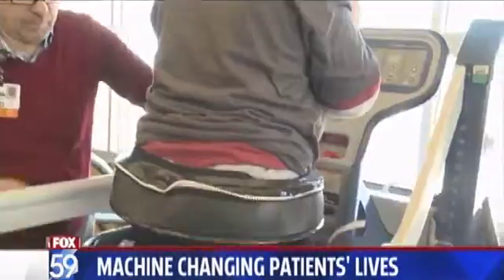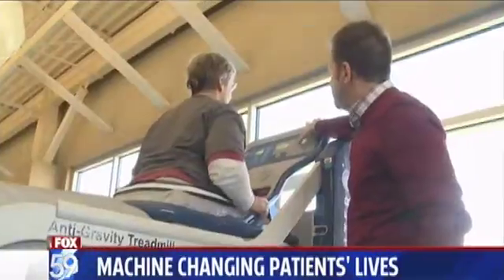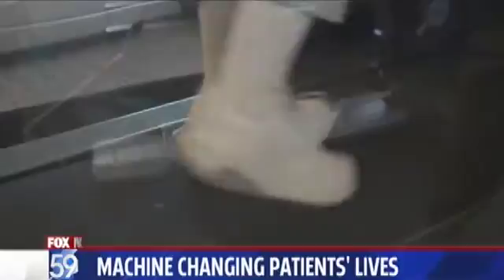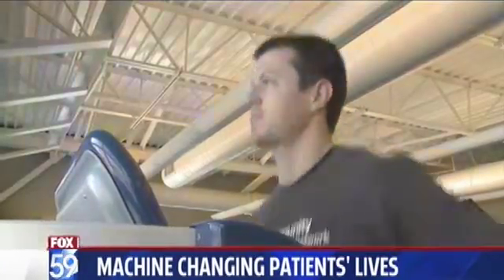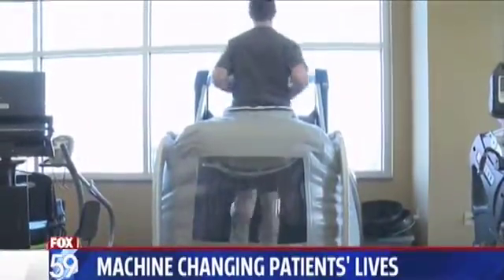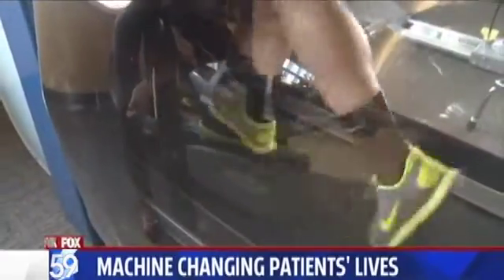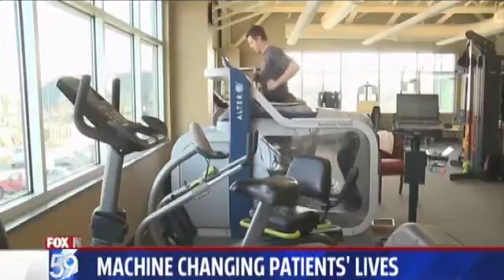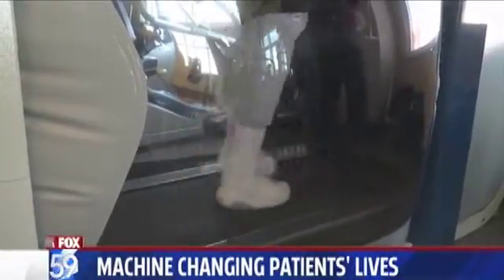Anti-Gravity Treadmill Changing Patients' Lives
Community's new AlterG® Anti-Gravity treadmills are giving mobility to those who thought they'd never walk without pain again. Based on NASA technology, the treadmills help patients recover faster and more safely from surgery and injuries such as stress fractures, neurological conditions, chronic pain and osteoarthritis.

The treadmills are available at Community Physical Therapy and Rehab's Castleton and Noblesville locations.